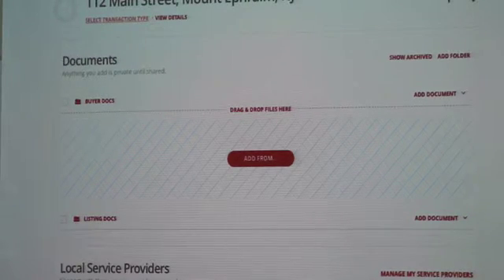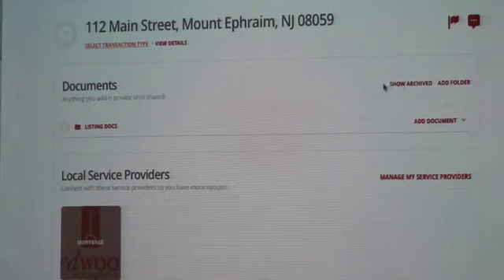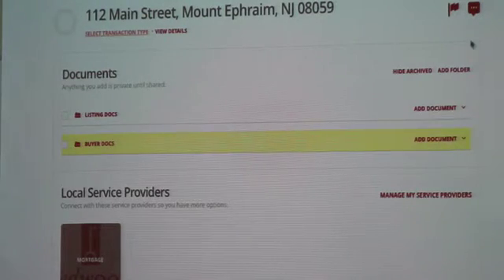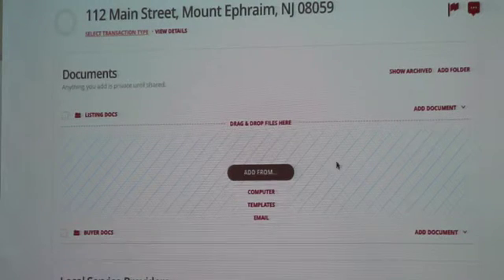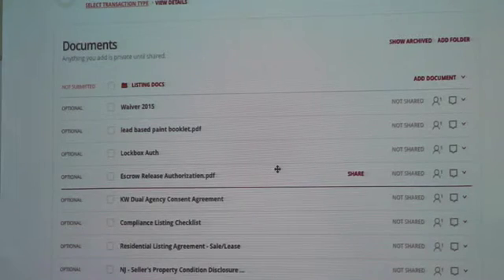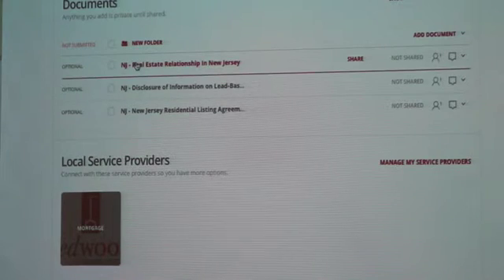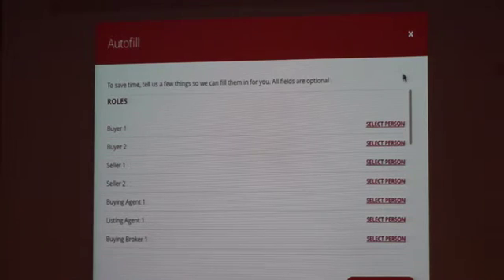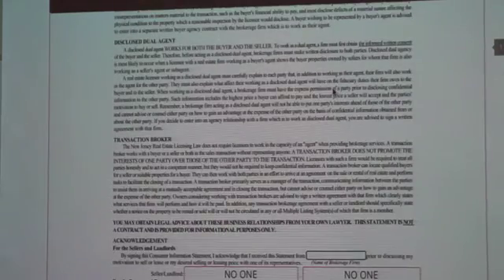KW Dot Loop Part 3